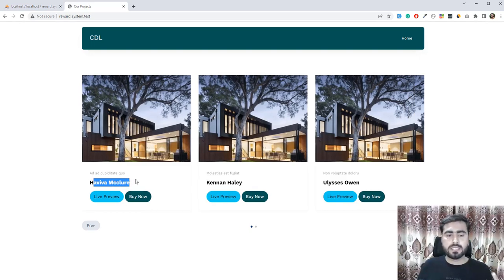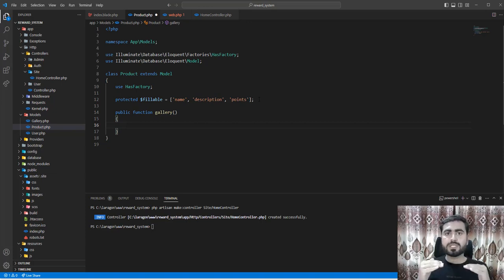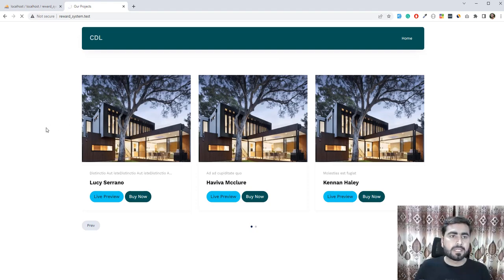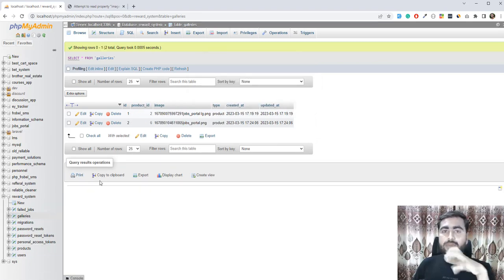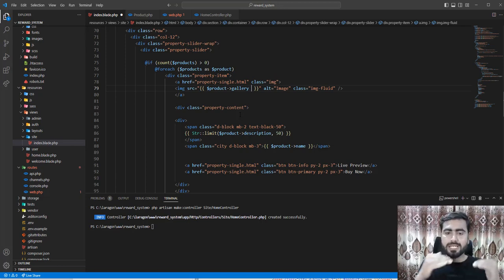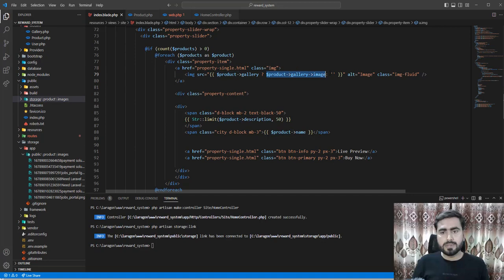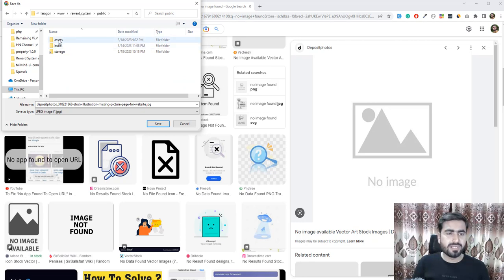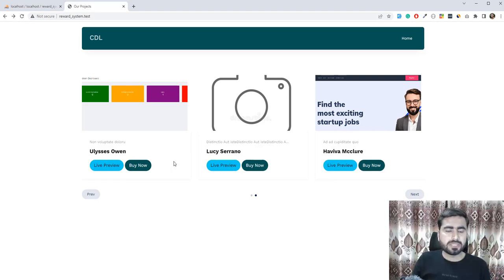#11 Part-2 Display Products Image on the Home Page of Laravel website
Part-2 Display Products Image on the Home Page of Laravel website
In this course you will learn that how to build the reward system in laravel from scratch to advance level.

Reward Points
Laravel Reward Points: This module allows the admin to reward its customers with points. The admin can allocate reward points to the customers based on their purchases (product wise/category wise/cart amount wise). The customers can redeem their points at the checkout. This will help to build customer trust toward your online store and also boost up sales.

A reward system is a mechanism that incentivizes users for their actions and behavior on a platform. In Laravel, a reward system can be implemented by designing a system that assigns points, discounts, or other incentives to users based on their engagement with the platform.

Overall, implementing a reward system in Laravel can help boost user engagement and loyalty, and can be a valuable addition to any web application.

build referral system in laravel
laravel referral system
reward system in laravel, referral system in laravel in live environment

If you are stuck somewhere post your questions at solutions.cdlcell.com, our team will respond you within 24 hours.